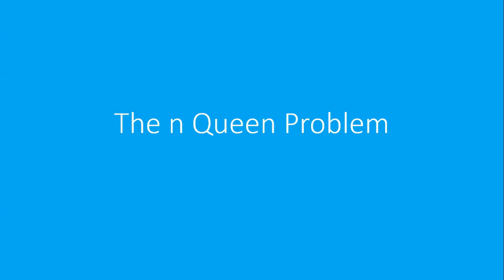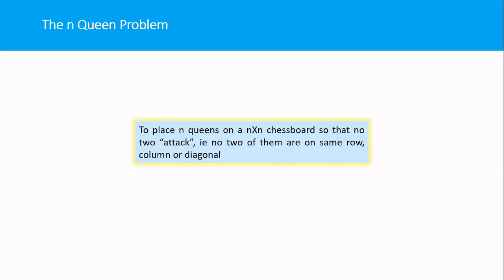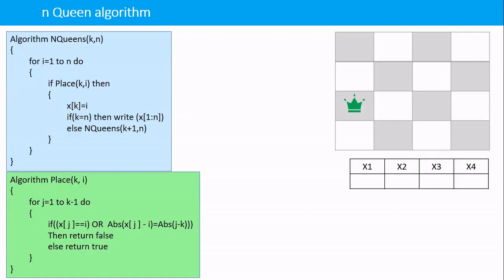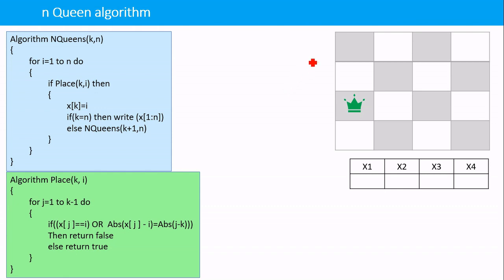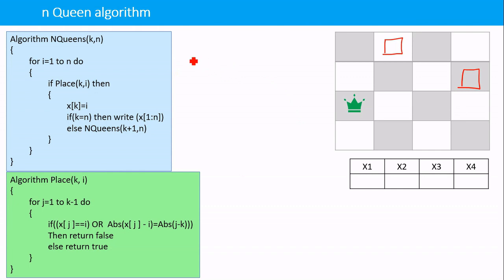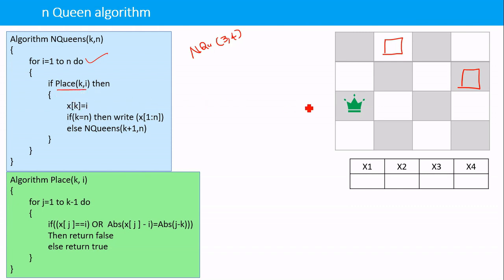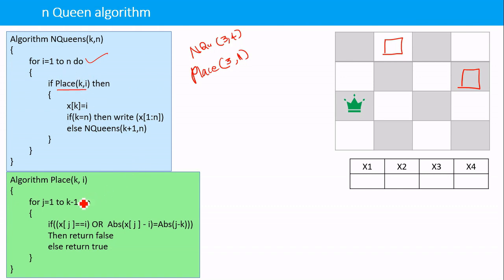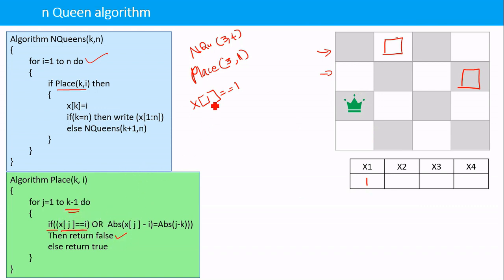The n queen problem and backtracking algorithm to solve n queen problem.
To place n queens on a nXn chessboard so that no two “attack”, ie no two of them are on the same row, column or diagonal.

If you want to understand the basics see the following video

To know more join my Udemy course on Design and Analysis of Algorithm